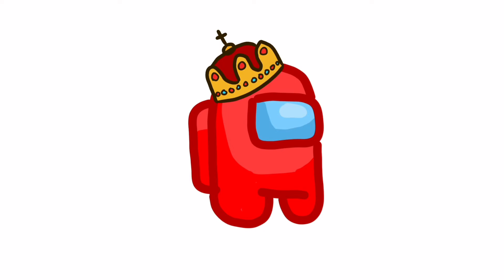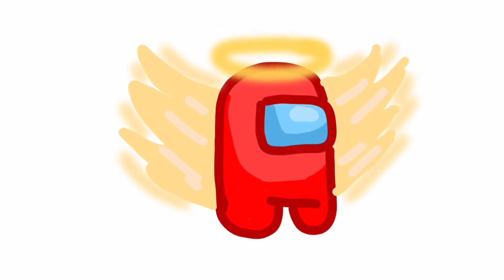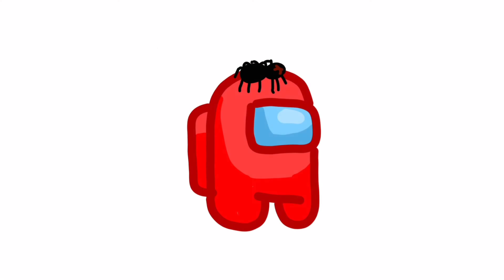NEW AMONG US HATS 3 !!! [ ideas ]